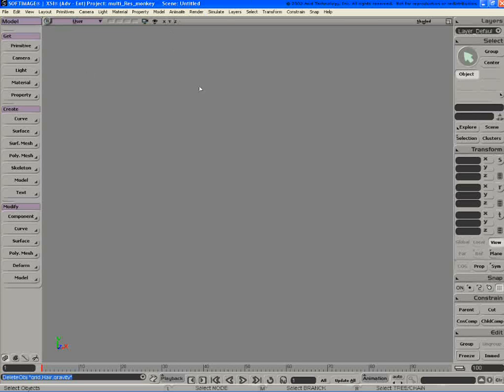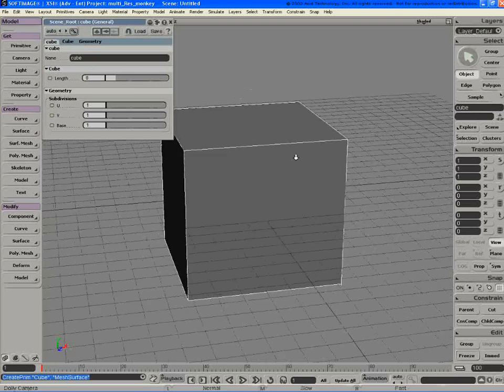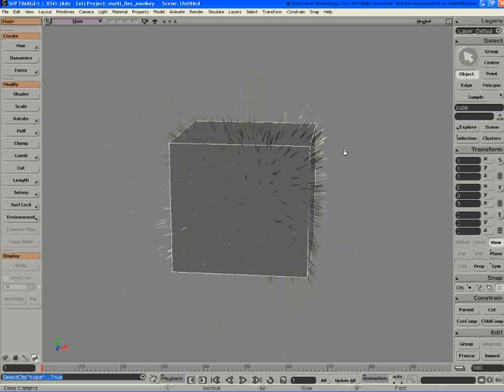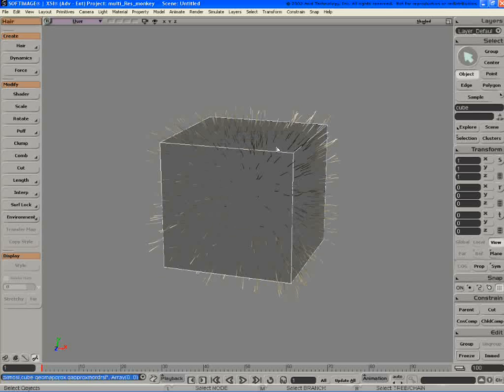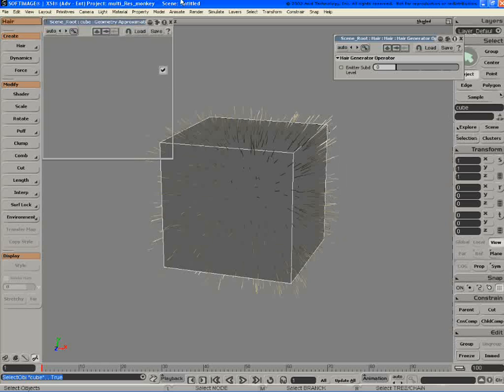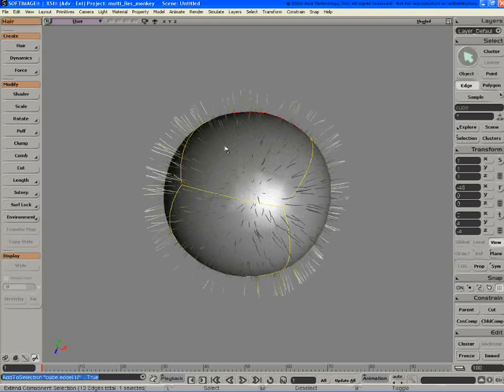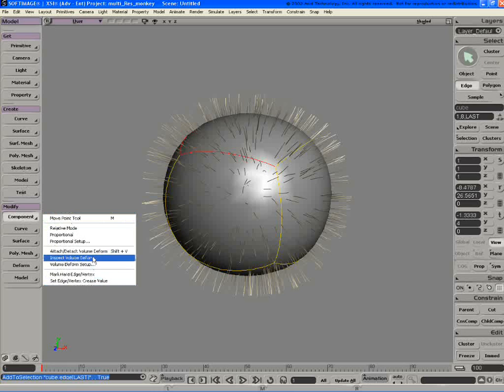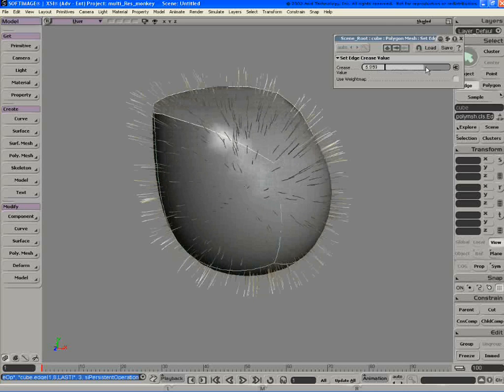softimage xsi eisner 3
softimage xsi eisner